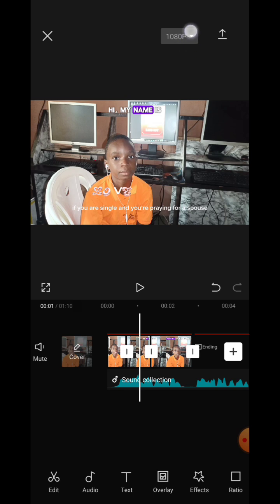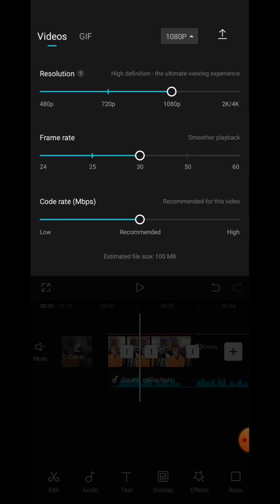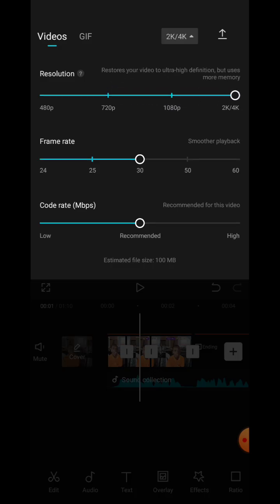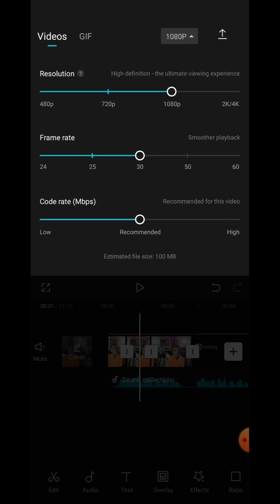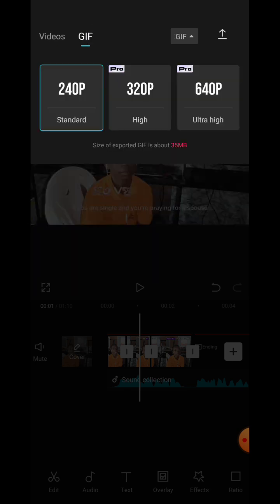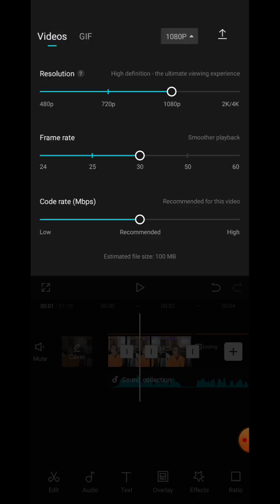how to save/ export video on capcut